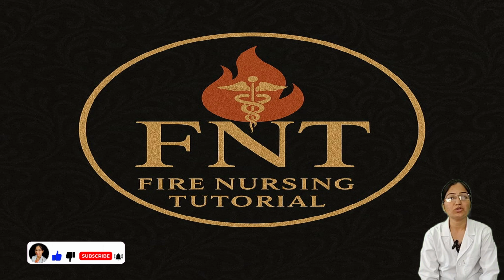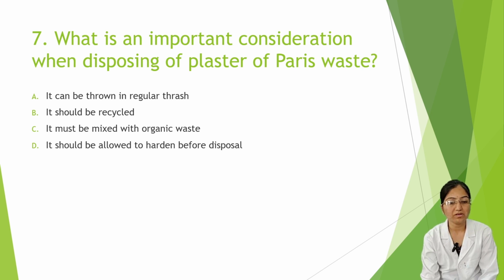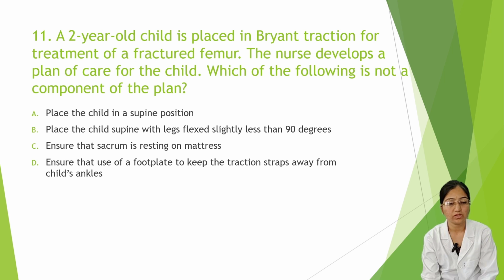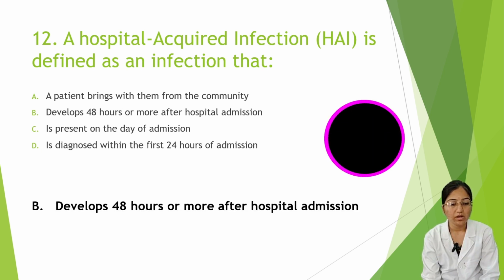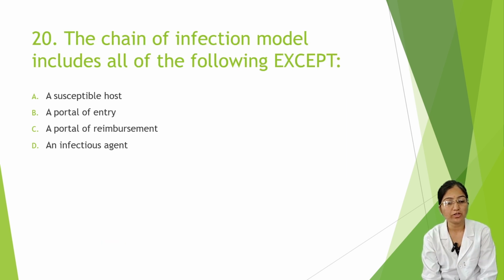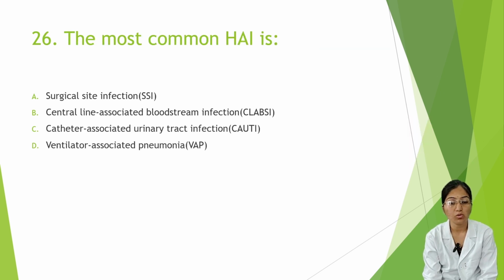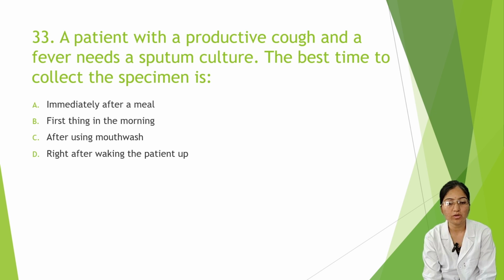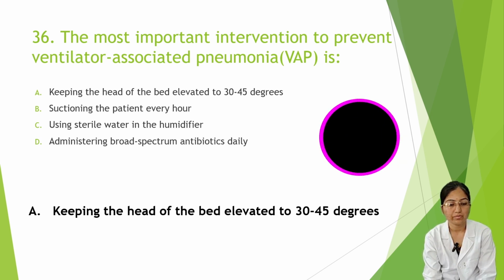Nursing Most Important Mcqs 2025 | Nursing Exam Preparation Classes | All Nursing Exams| Nursing Mcq